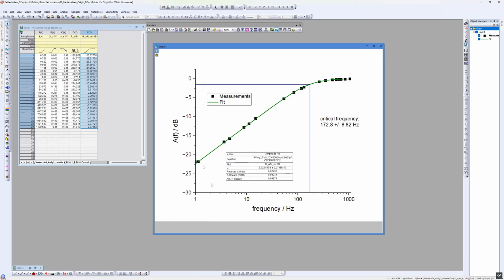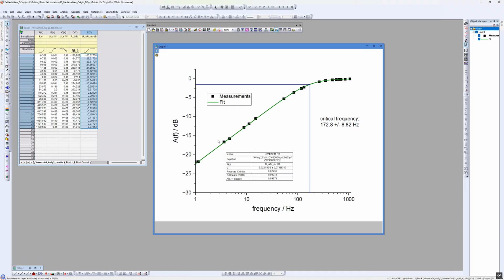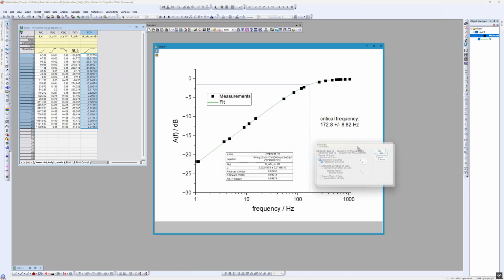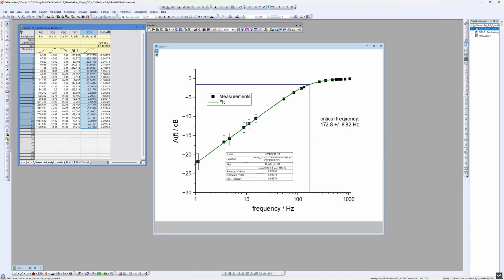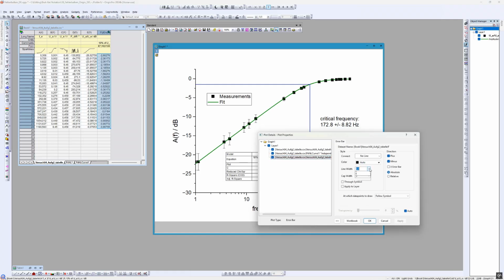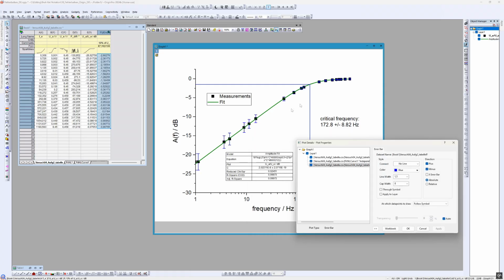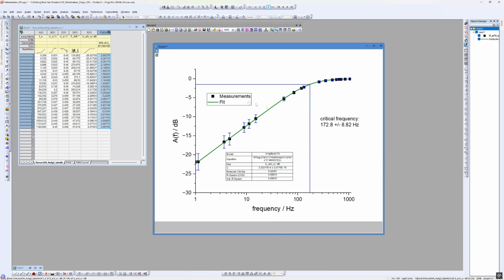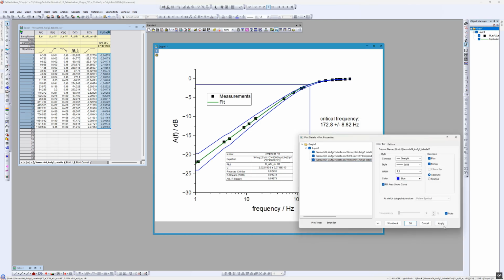🇬🇧 Origin: How To Add Error Bars to Existing Graph (Tutorial)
In this video we learn how to add error bars to an already existing plot in Origin.